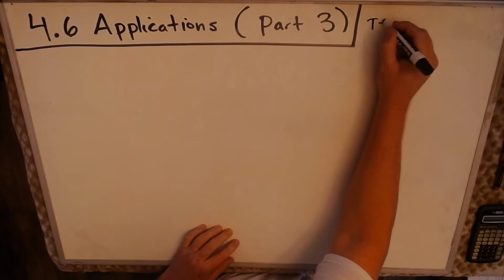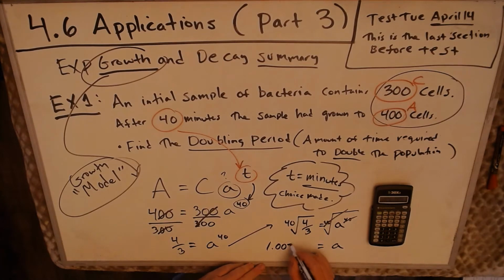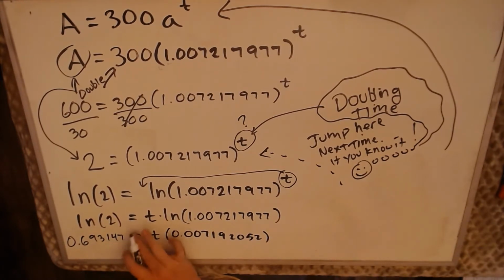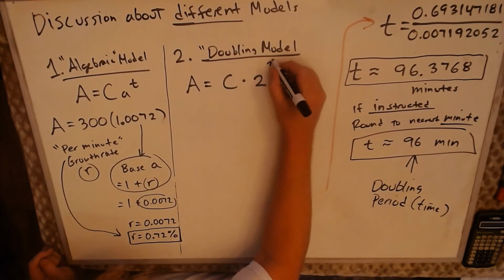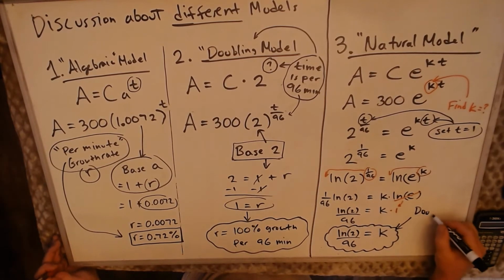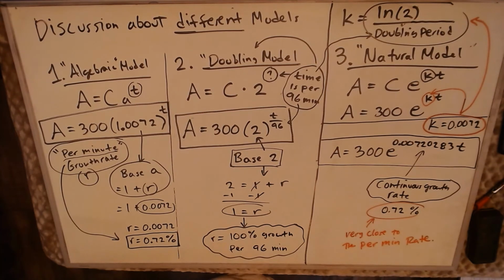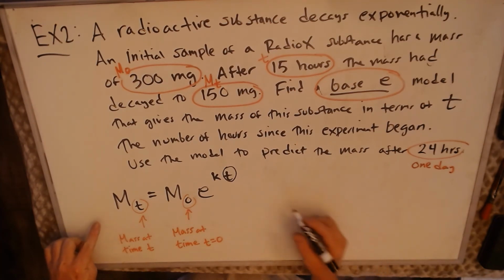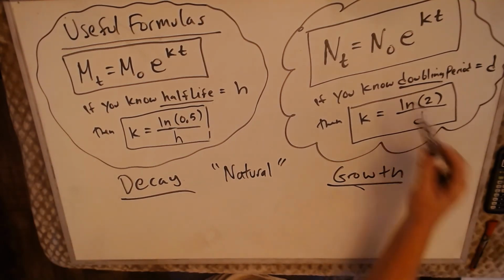Math 12 lecture 4.6 outtakes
two outtakes and some useful formulas for exponential growth and decay